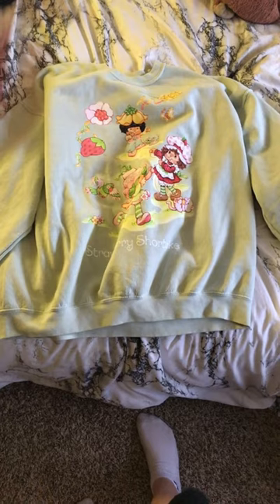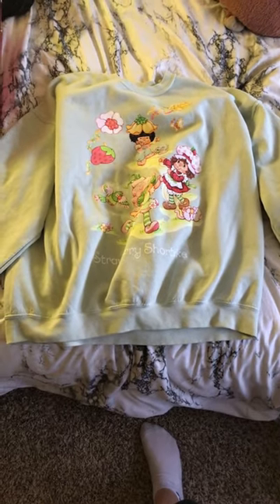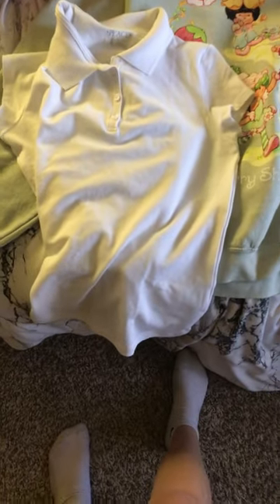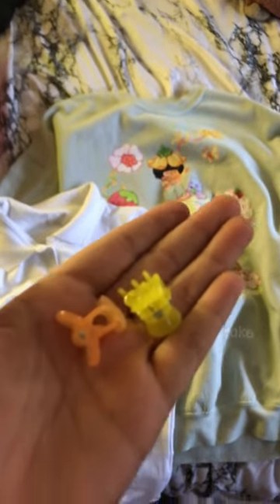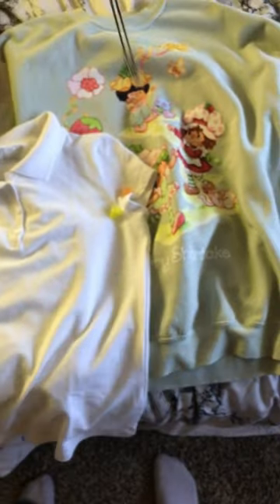Strawberry shortcake outfit 💗